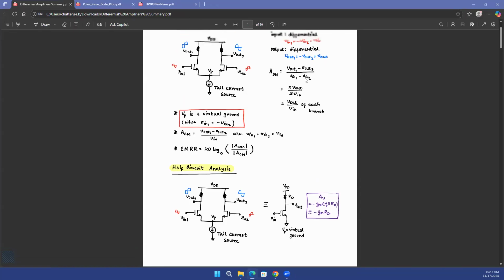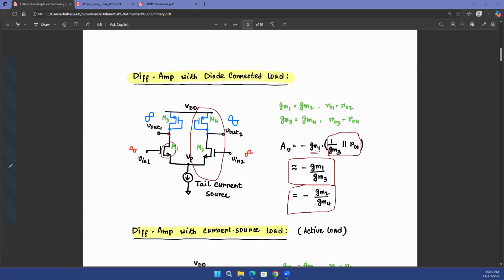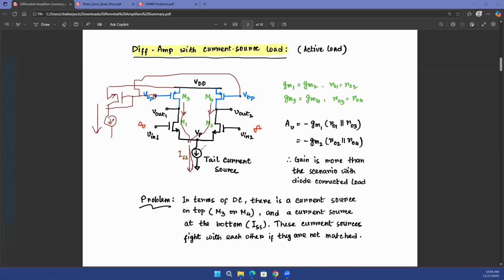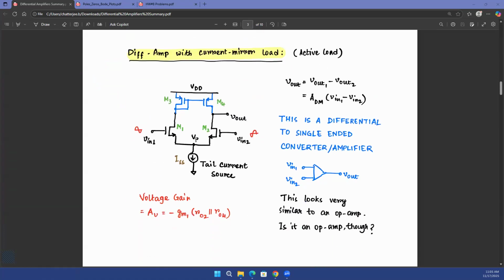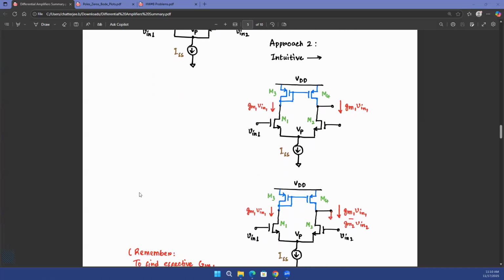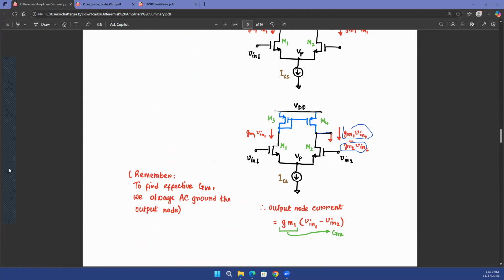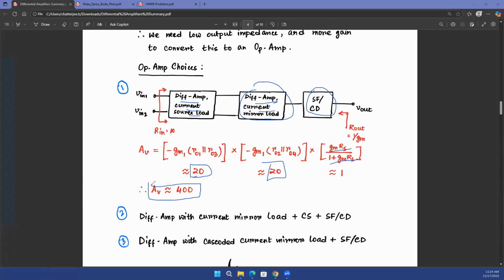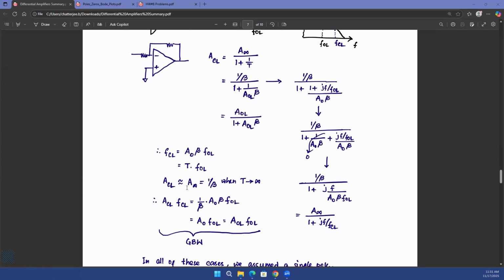E-Circuits 1: Lec 36: from Differential Amplifiers to Op-Amps